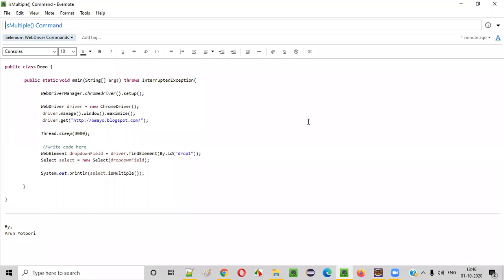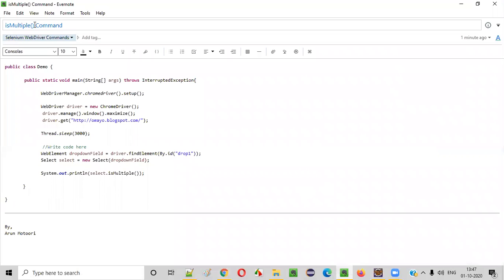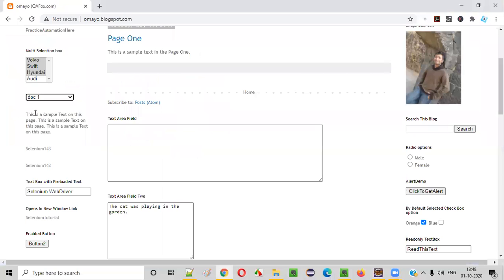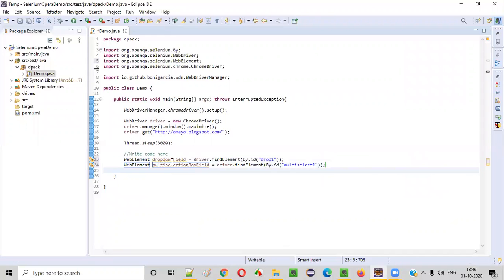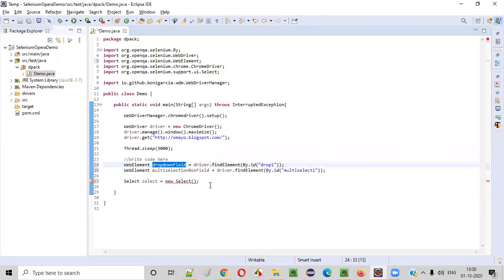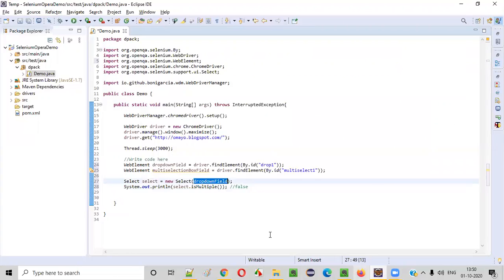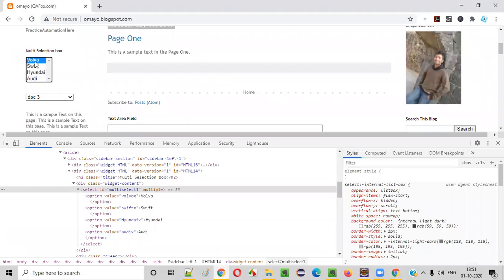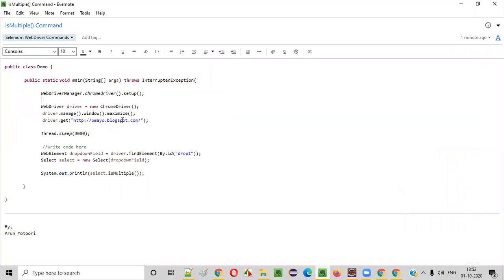isMultiple() Command - Selenium WebDriver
In this video, I have practically demonstrated one of the Selenium WebDriver command i.e. isMultiple() Command